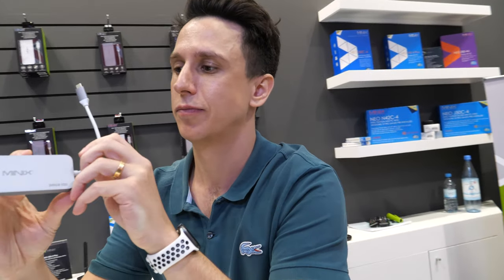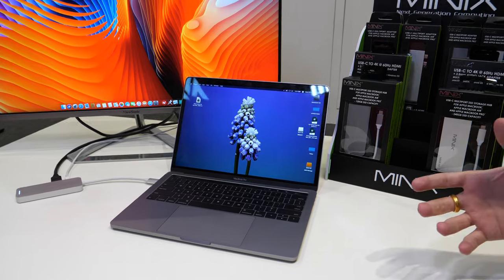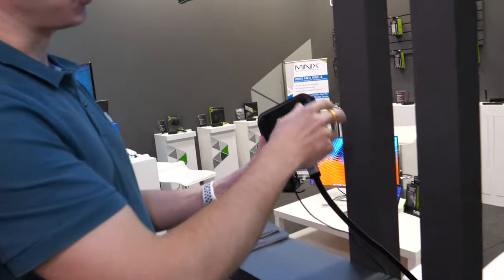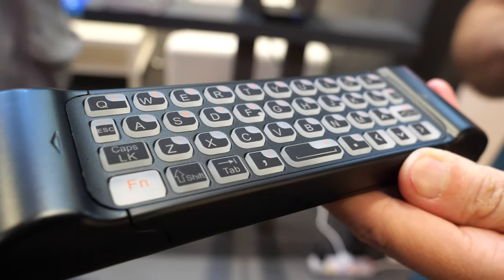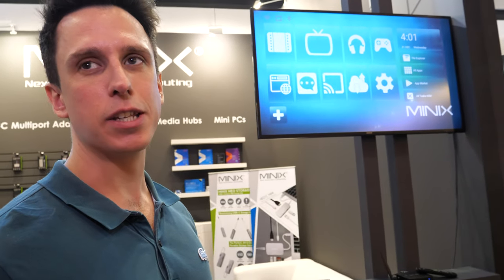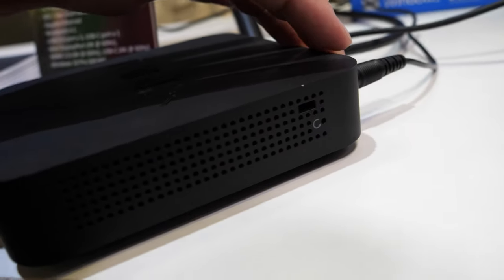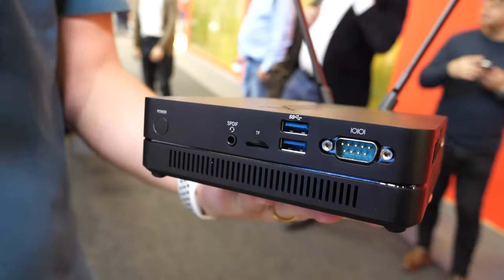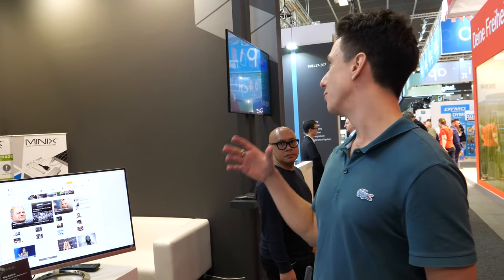Minix Neo U22-XJ on Amlogic S922XJ, NEO T5 on S905X2, NEO G41V-4 on N4100, NEO Intel Whiskey Lake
MINIX NEO U22-XJ
The new MINIX NEO U22-XJ includes the Amlogic S922XJ SoC, a Hexa Core manufactured in 12nm with 4 ARM Cortex-A73 + 2 ARM Cortex-A53 processors, the GPU manufactured is the powerful ARM Mali-G52 MP6 that allows us to run games like PUBG without problems. This variant of the S922XJ processor includes official support for Dolby Vision and Dolby audio.

At the VPU level we have the Amlogic Video Engine (AVE-10) processor with support for the latest generation video formats. The RAM will be 4GB DDR4 and the storage is 32 GB 64GB eMMc expandable thanks to a microSD card reader. We will have WiFi aC 2 × 2 MIMO and Bluetooth 4.2, at the connector level we have 3 USB 3.0 ports, 1 USB Type-C for data, Gigabit Ethernet connector, SPDIF digital audio output, an HDMI 2.1, microSD reader and two jack audio The operating system will be Android 9 with a new MINIX launcher.

The MINIX NEO U22-XJ is expected to leave in November for a price close to $170.

MINI NEO T5
The new MINIX NEO T5 includes the Amlogic S905X2 Quad Core SoC with ARM Cortex-A53 processors and an ARM Mali-G31 MP2 GPU, integrates a TruLife Gen8 VPU with advanced HDR support for video playback. We have 2 GB of LPDDR4 RAM memory and 16 GB of eMMc storage memory. At the wireless connectivity level we have Wifi 2 × 2 MIMO Dual Band and Bluetooth 4.2. The connectors included in the plastic box are a USB 2.0 port, another USB 3.0, a gigabit Ethernet connector, audio jack with SPDIF support and HDMI 2.0 video output.

The operating system of this model will be Android TV 9 Pie that has Google certification, thanks to this we will have Google Chromecast that we can use with Google applications such as YouTube (Netflix not yet, but it is a first step). HDMI cable and IR remote control are included.

The MINIX NEO T5 is expected to leave in October for a price close to $85.

MINIX NEO G41V-4
The MINIX NEO G41V-4 mini passive PC (successor to the MINIX NEO N42C-4) includes an Intel Celeron N4100 Quad core processor that includes an Intel UHD Graphics 600 GPU. The RAM is 4GB DDR4 2400Mhz, not expandable, while At storage level we have 64GB of eMMc storage memory that can be expanded thanks to an M.2 SATA slot accessible from the lower area. Includes in wireless connectivity WiFi aC 2 × 2 MIMO Dual Band with internal antenna and Bluetooth 4.2.

As for ports we have 4 USB 3.0, a Gigabit network connector, audio jack, microSD card reader and triple video output with an HDMI 2.0a, VGA and DisplayPort port. This model has a new design of the upper part with air outlet and anti-dust net, is compatible with the VESA anchor without screws of MINIX and will bring Windows 10 installed. Without doubt a very interesting solution for digital signage.

The MINIX NEO G41V-4 miniPC will be available in November for a price of around $270.

MINIX NEO WHISKEY LAKE
The new MINIX NEO WHISKEY LAKE mini PC (still without an official name) can integrate 8th Gen Intel Whiskey Lake processors from the Celeron singles to the Intel Core-i7, This model has two SODIMM memory slots and supports S.2 MATA disk inside. This model has active ventilation inside.

As for ports we have 4 USB 3.0, microSD card reader, two Gigabit Ethernet connectors, audio jack, microSD card reader and double video output with an HDMI 2.0a port and another DisplayPort. It also has a COM connector for industrial uses that seems to be its main market.

The MINIX NEO WHISKEY LAKE miniPC is in an early development phase.